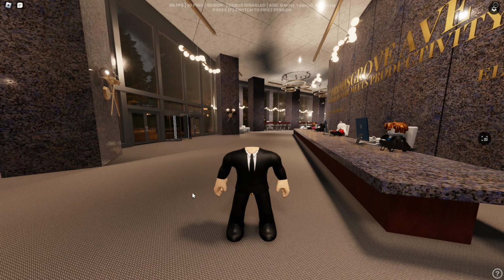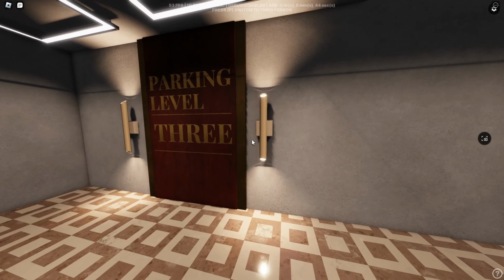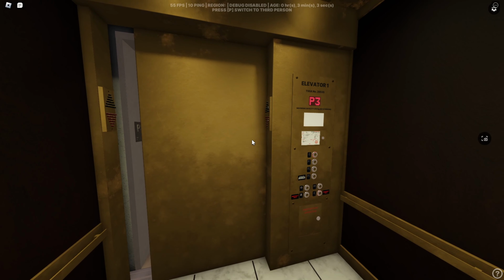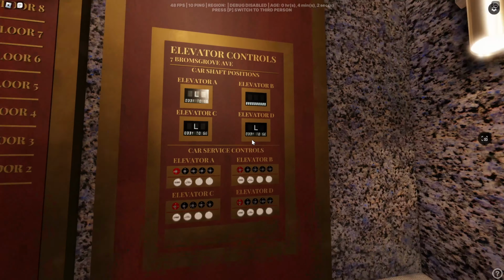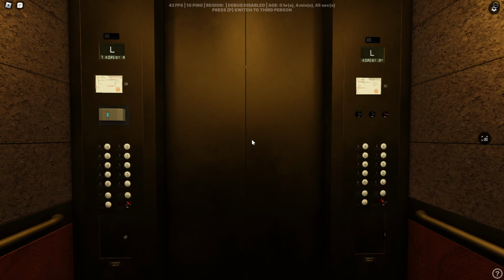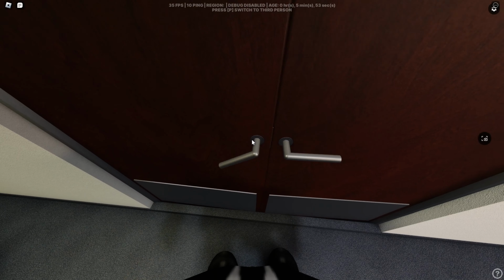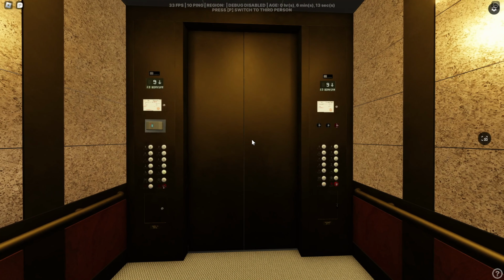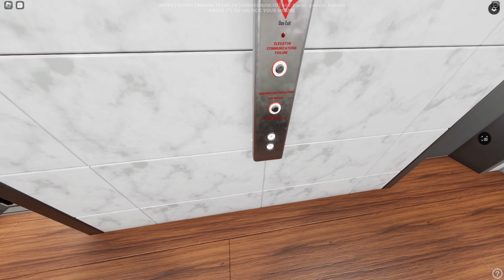THE NEW MOST REALISTIC ELEVATORS!?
Soo HUGE thanks to oliver for making this awesome games!!

Elevator Fan 100
2024